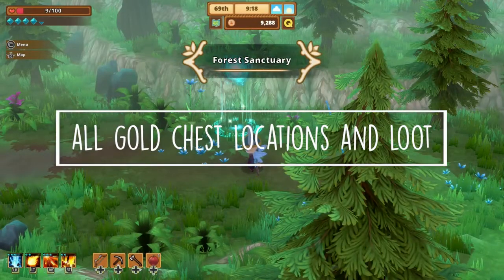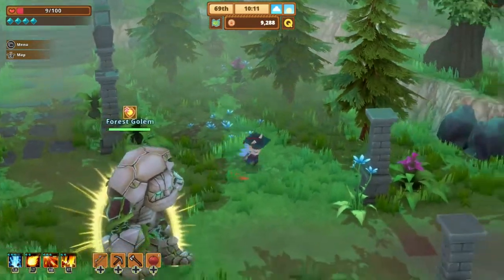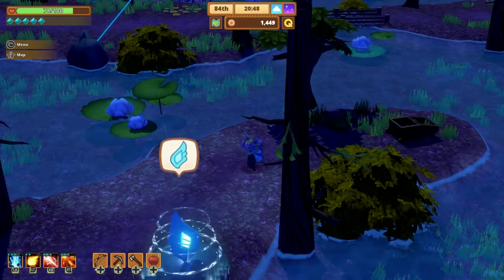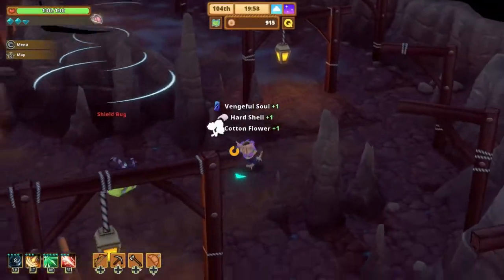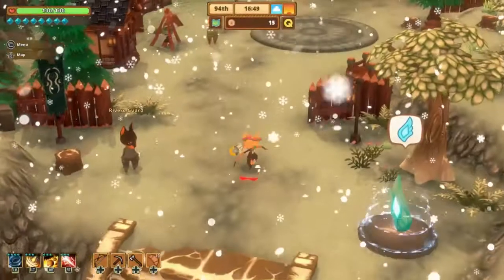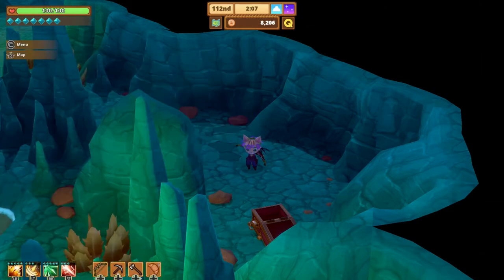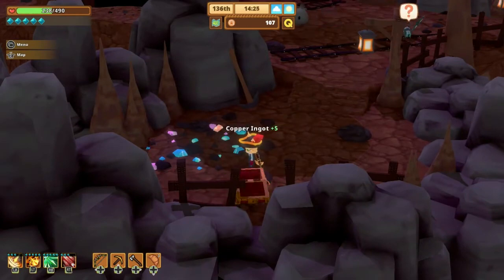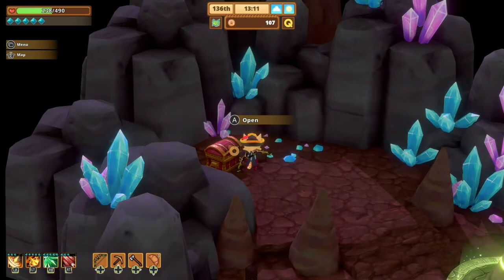All Gold Chest Locations in Kitaria Fables - Ultimate Guide plus Gold Chest Loot Details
I'll show you all gold chest locations in Kitaria Fables. This is the Ultimate Guide to Gold Chests in Kitaria Fables detailing how to get gold keys, where to find all the gold chests and showing you what is inside each gold chest.

00:00 How to get Gold Keys
00:20 Forest Sanctuary Gold Chest Location
00:32 East Freshwater Swamp Gold Chest Location
00:57 Canini Beach Gold Chest Location
01:11 Mountain Tunnel Gold Chest Location
01:34 Mountain Field Gold Chest Location
01:50 Sea Cove 1 Gold Chest Location
02:12 Crystal Cave 1F Gold Chest Location
02:32 Crystal Cave 2F Gold Chest Location